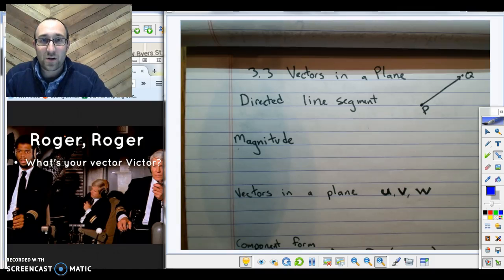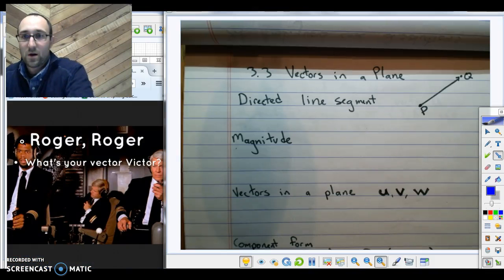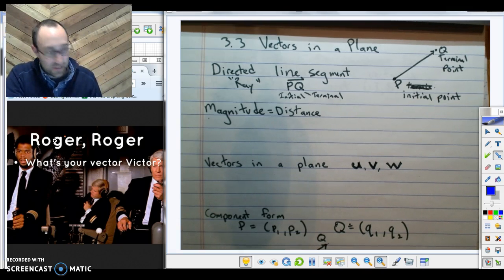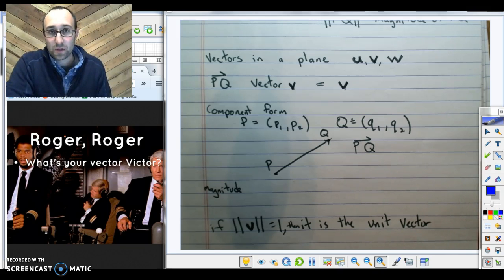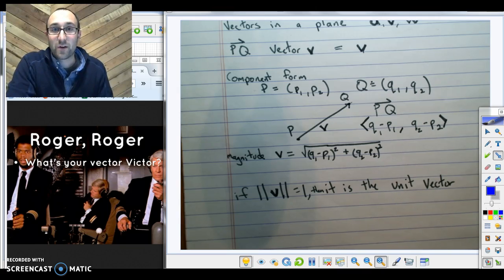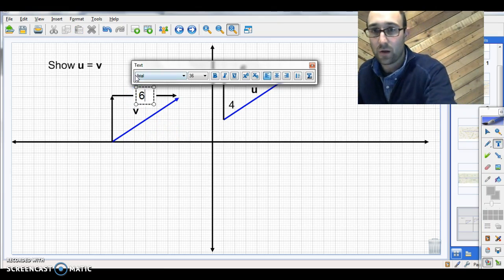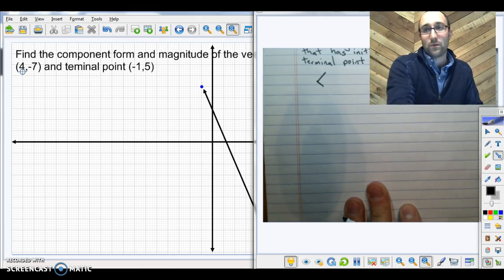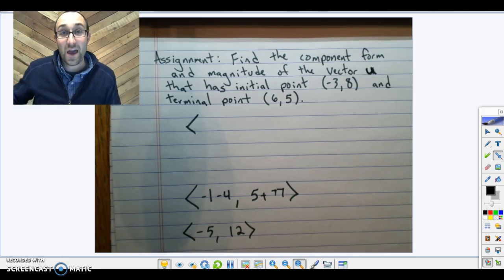trig 3.3 introduction